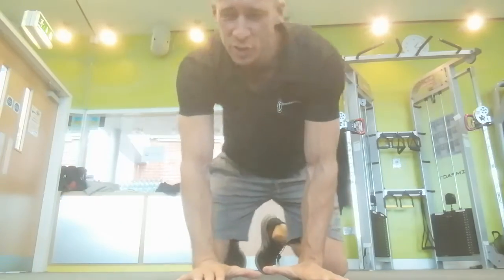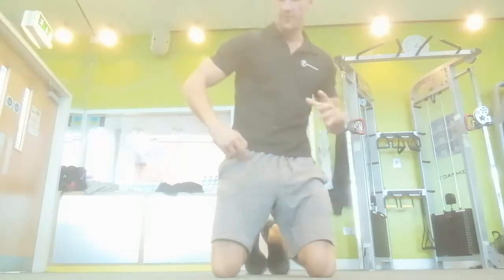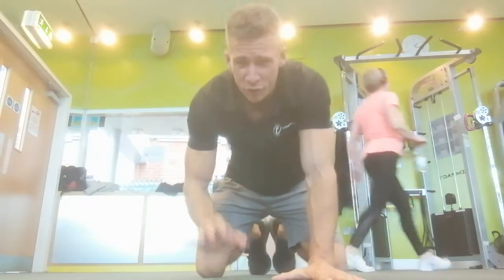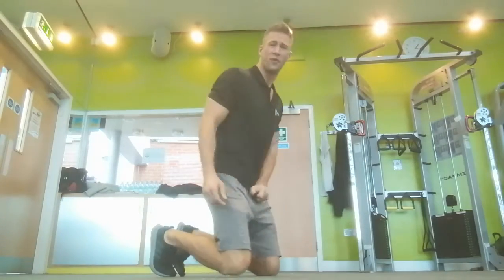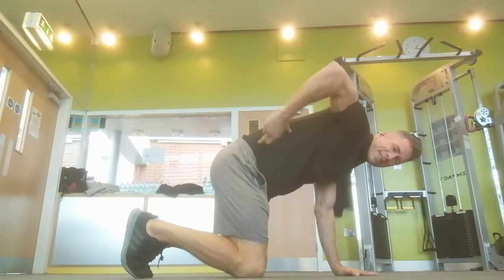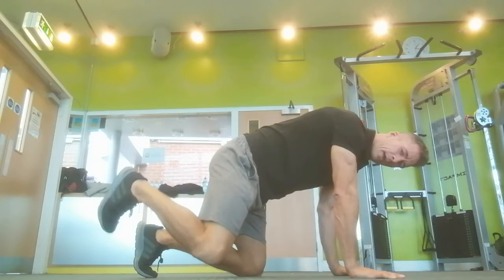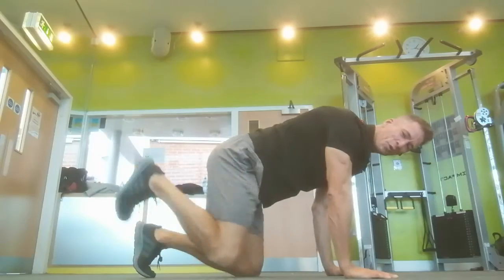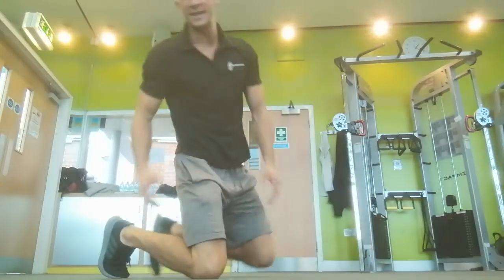Hip Hydrants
You should not rely on this information as a substitute for, nor does it replace, professional medical advice, diagnosis, or treatment. If you have any concerns or questions about your health, you should always consult with a physician or other health-care professional. The use of any information provided in this video is solely at your own risk. You should always consult your doctor before starting an exercise program.